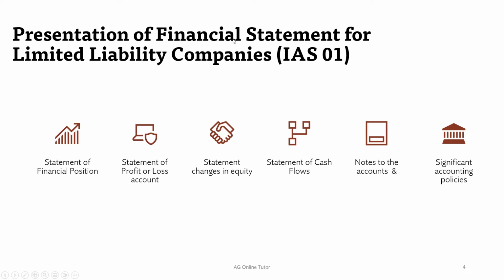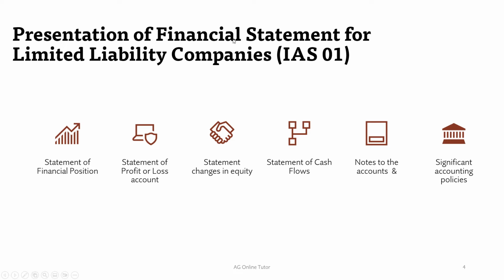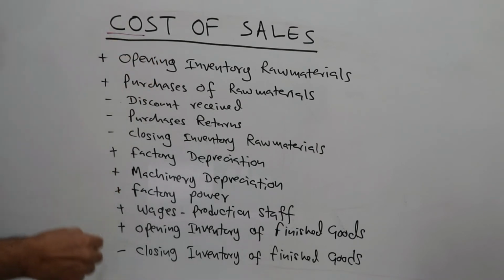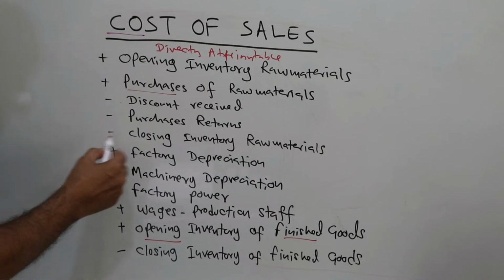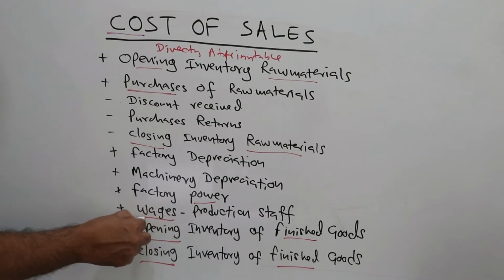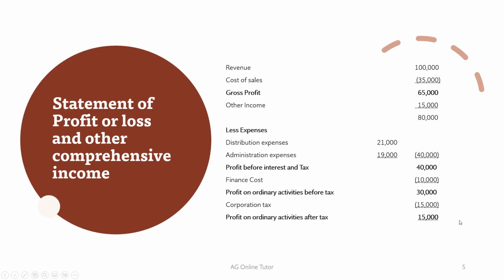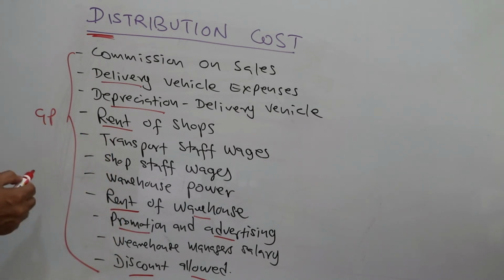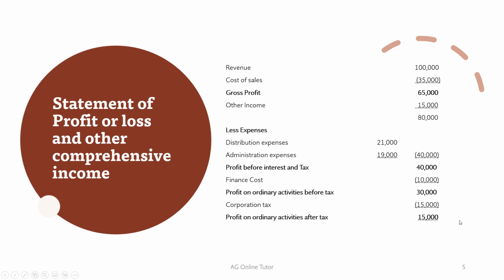Preparation of Financial Statements - Limited Liability Companies (IAS 01)